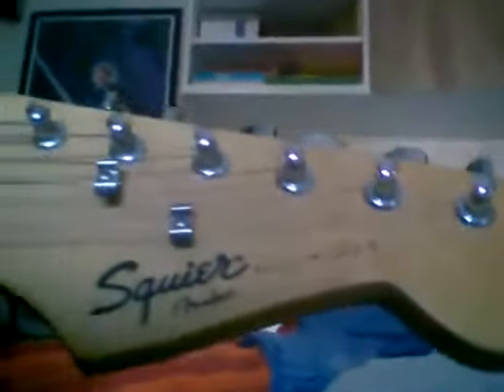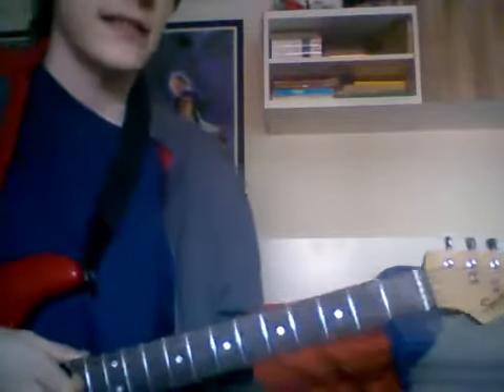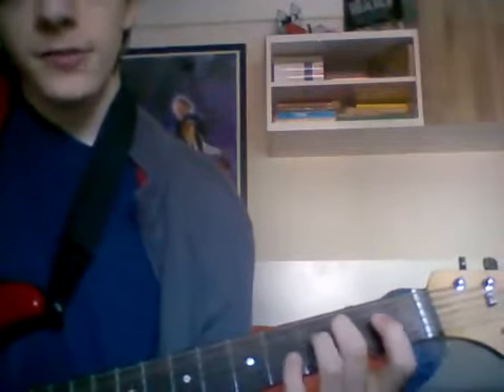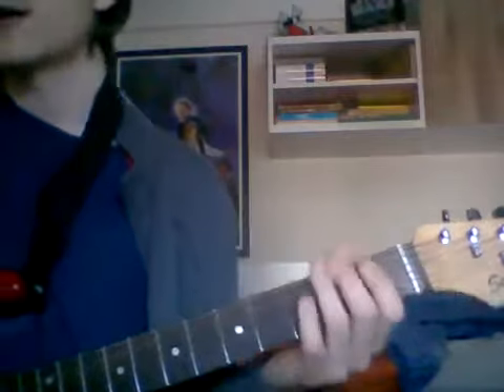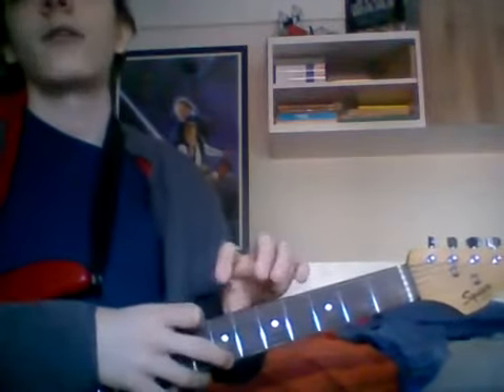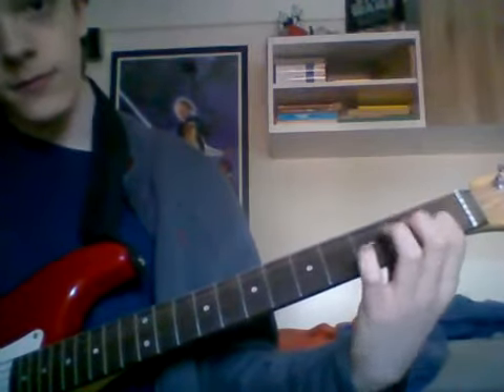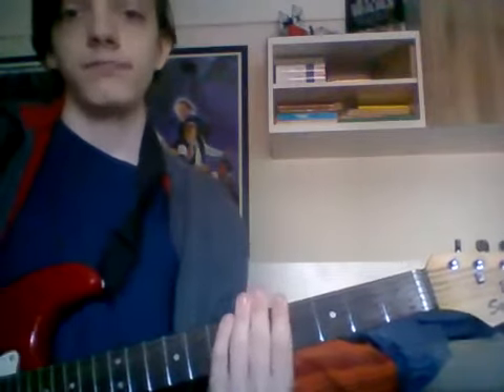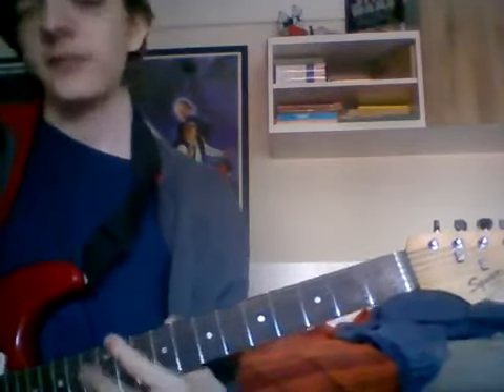alex christmas x pashow is my otp.mp4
[4:30:29 PM] Divine Smooof: I'm going to download this and upload it on my channel so it can be viewable to everyone Kappa
[4:30:35 PM] Let's Pashower together ;): do it bitch